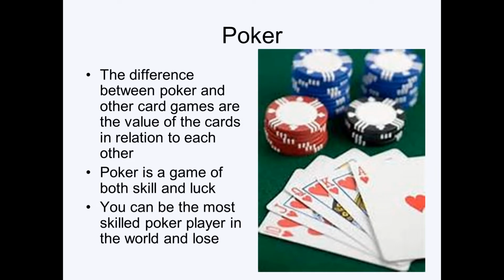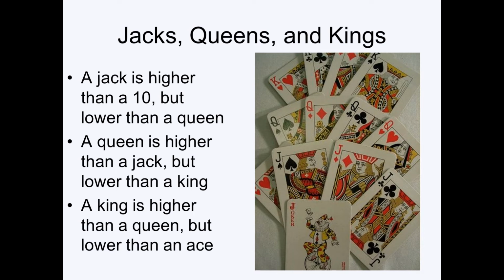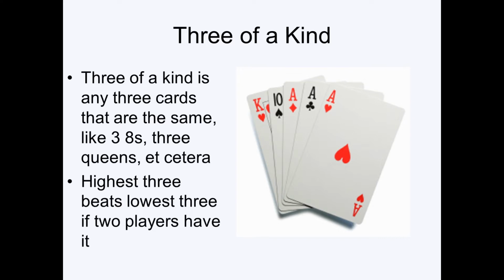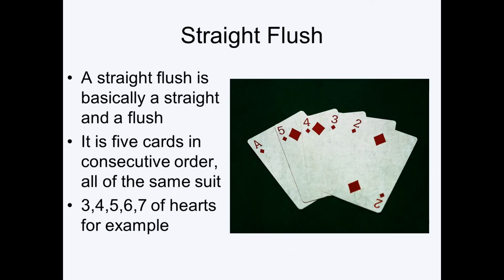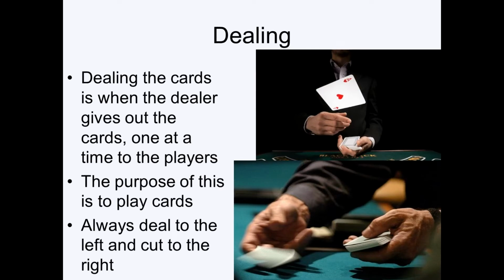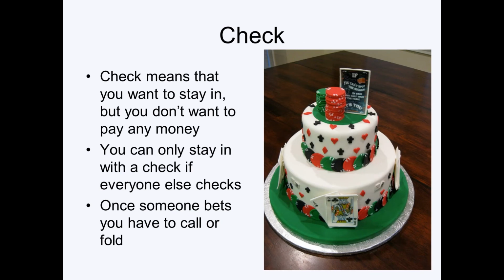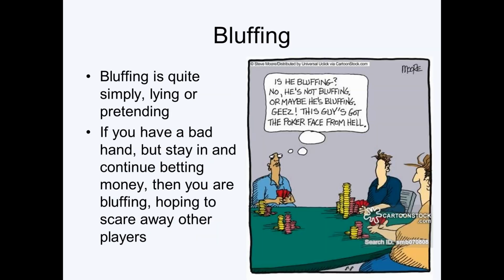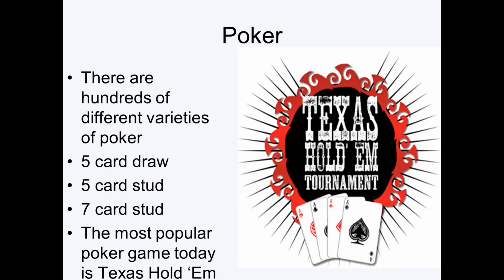Poker Basics (Live Class): Learn How to Play Poker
Hey guys, another live class. This is designed as an ESL lesson that teaches you how to play poker. You can still learn how to play poker if you are not an ESL student, but it might be a bit slow for you.